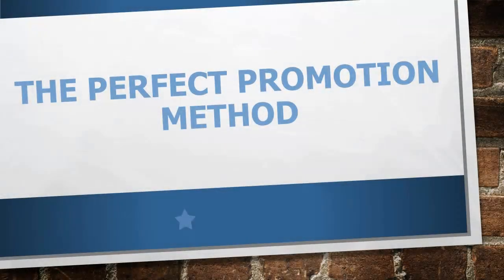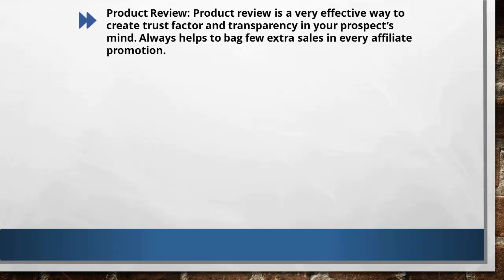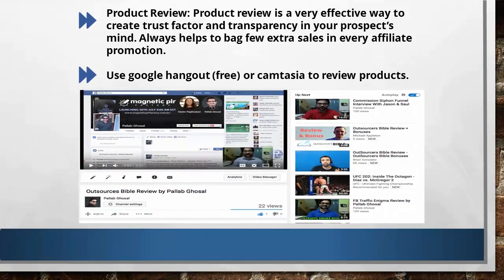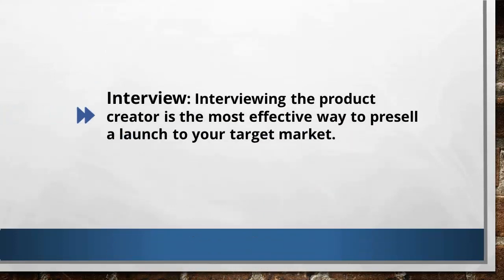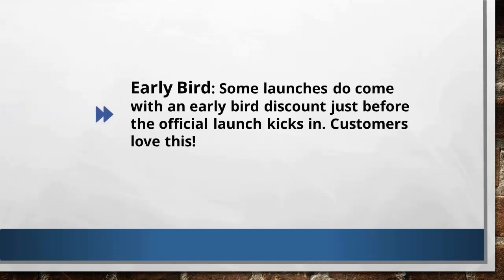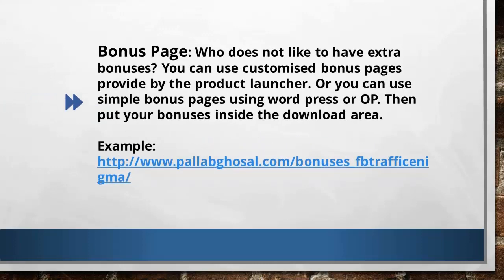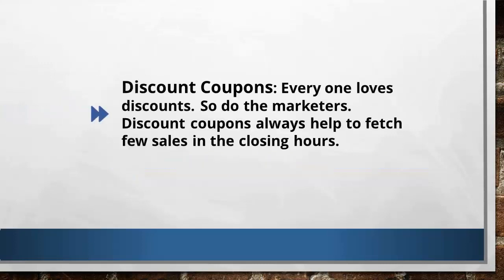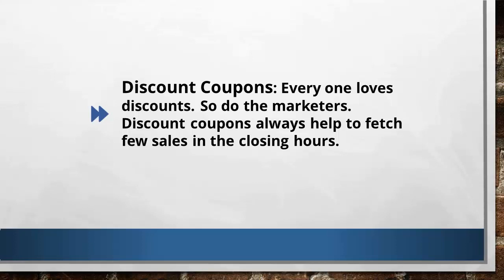How to Ern Money Frome Affiliate Marcket